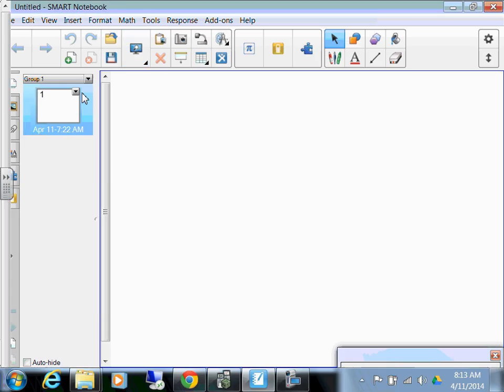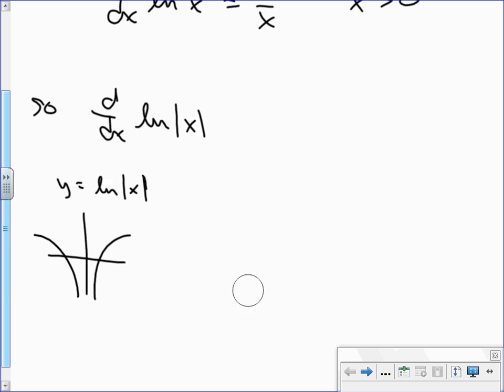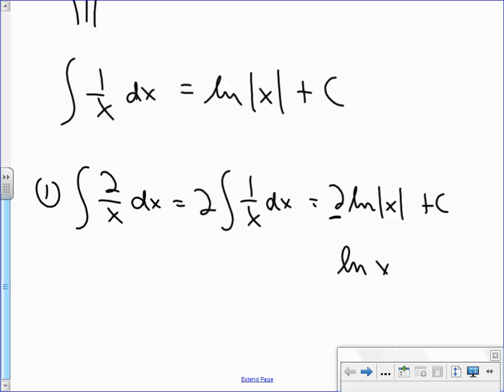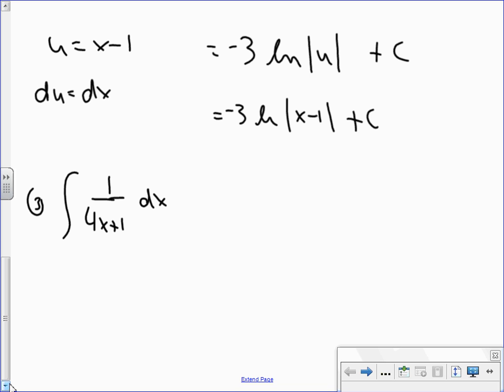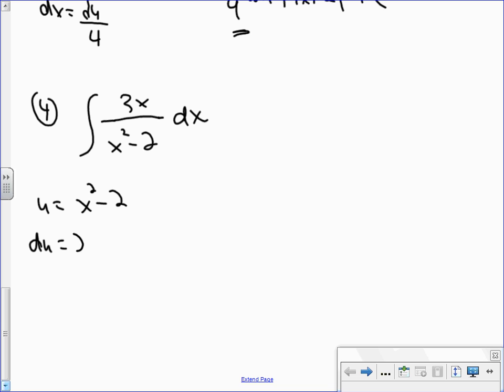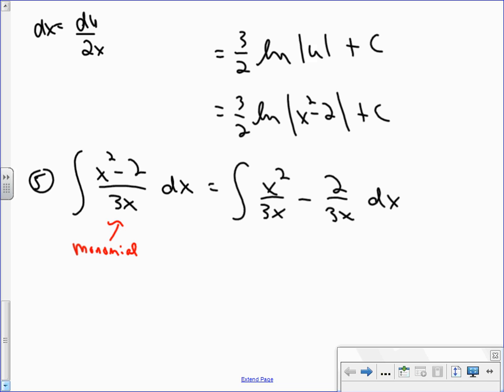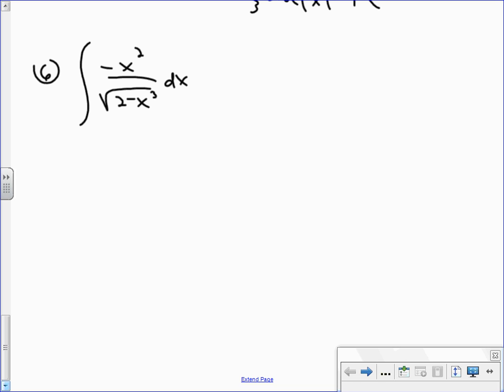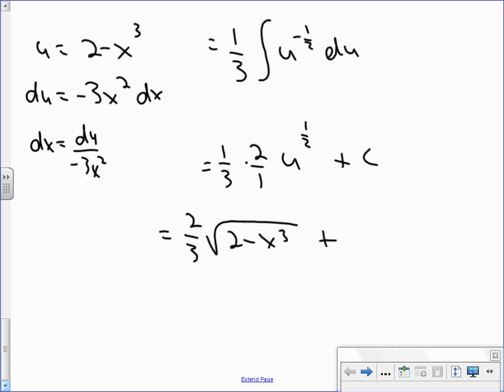Notes 4 11 14 section 5 2